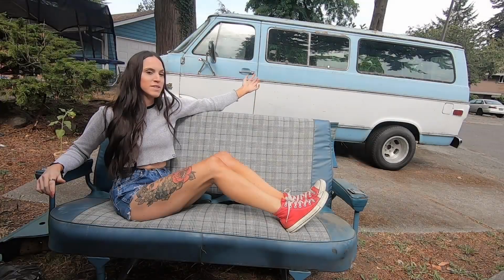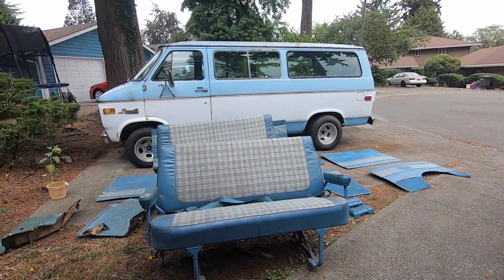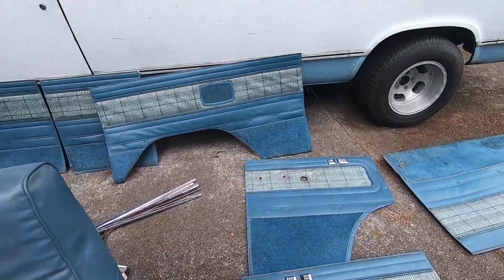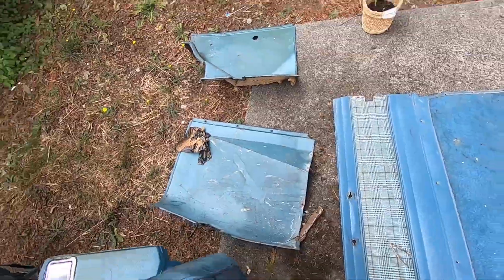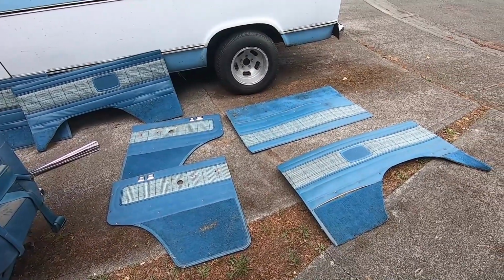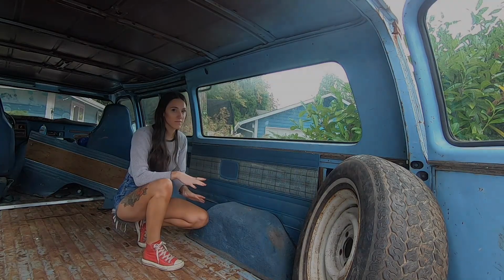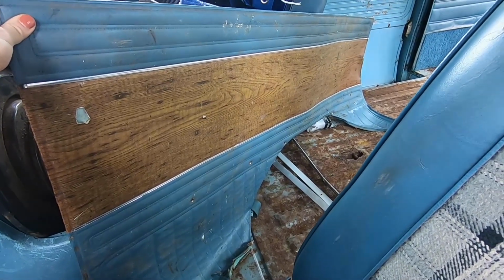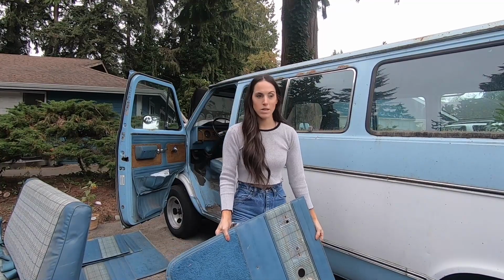Interior Revival on the 1976 Chevy Beauville Boogie Van. Taking Inventory......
Back up in Seattle, with the Green 76 Chevy Beauville SOLD and down the road, Nicky Vandura takes inventory on all the interior pieces we've collected as we get ready to get started on Ol' Blue, the Blue 1976 Chevy Beauville Van. What do we got? What do we still need? Check it out and see.

And one last thing,
" Will the last person leaving SEATTLE- Turn out the lights "
Cheers!

You Guys N Gals are helping us grow and we can't thank y'all enough.

We totally appreciate yah!!!